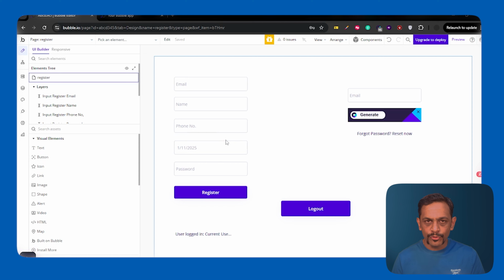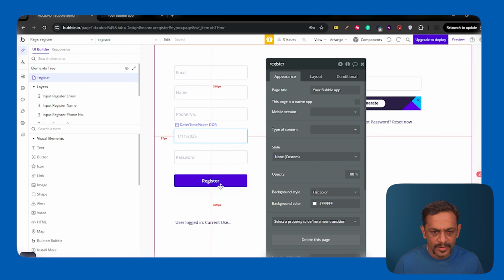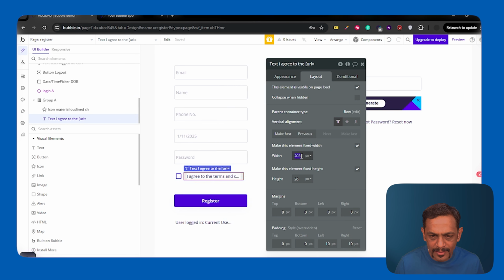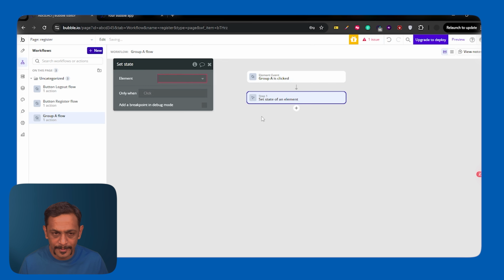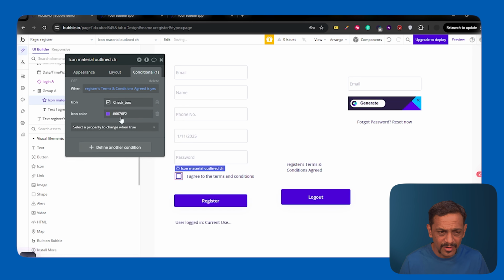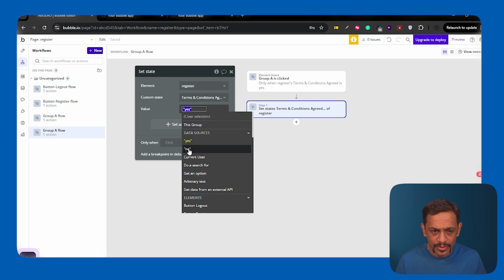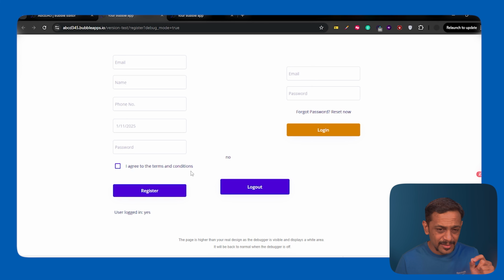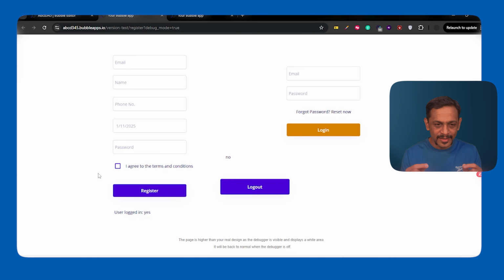What Are Custom States in Bubble?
Welcome to Day 49 of our 1000-day no-code challenge! 🎉 Today, we’re diving into one of the most powerful features in Bubble—Custom States.

In this video, you’ll learn:
What custom states are and how they work in Bubble.

Custom states are an incredible tool that allows you to temporarily store data without saving it to your database, making your app faster, more responsive, and user-friendly.

👉 Ready to unlock the power of custom states? Let’s dive in and see how they can transform your app-building experience!

Stick around for Day 50, where we’ll build on custom states with advanced examples to take your apps to the next level!